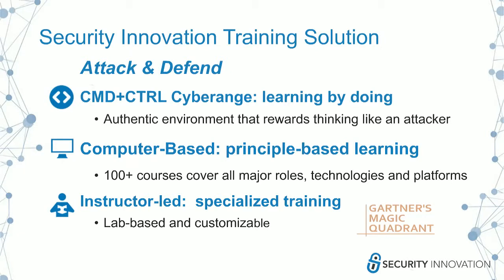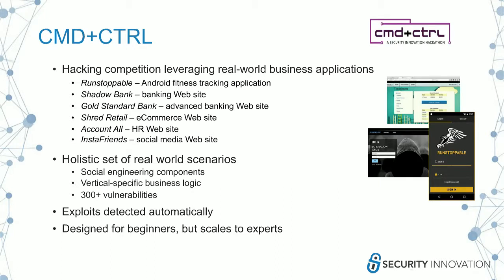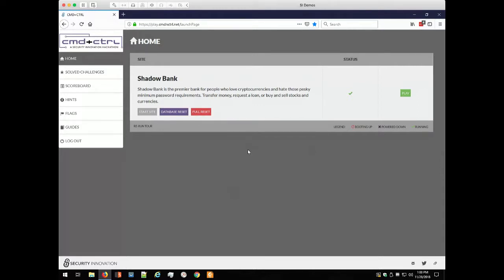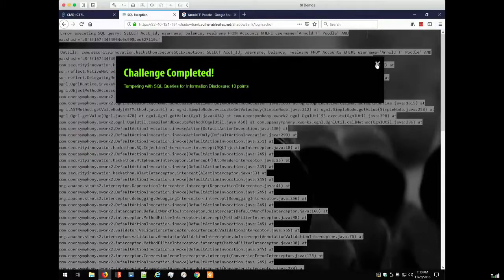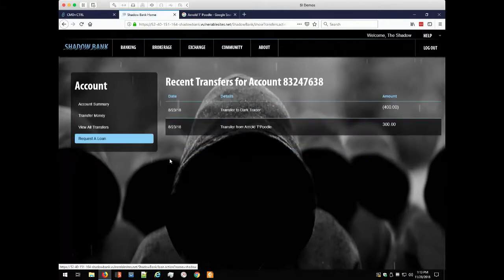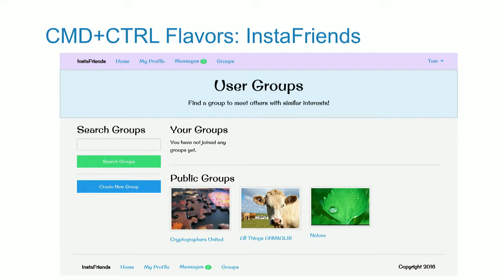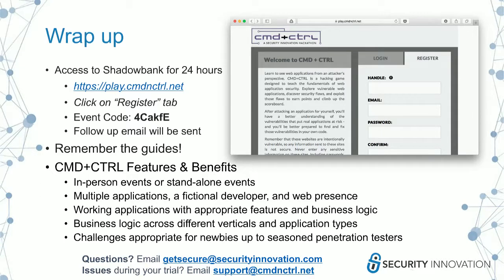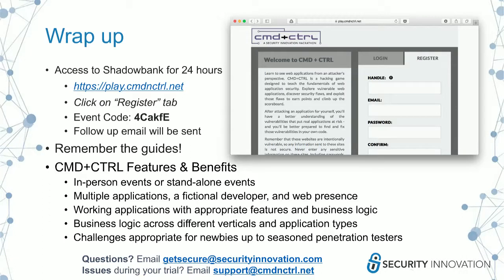CMD+CTRL Peek & Play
Watch this video to get a brief overview of our CMD+CTRL cyber range environment.